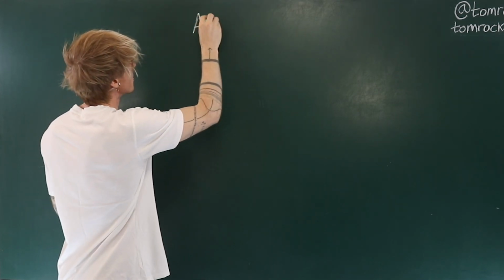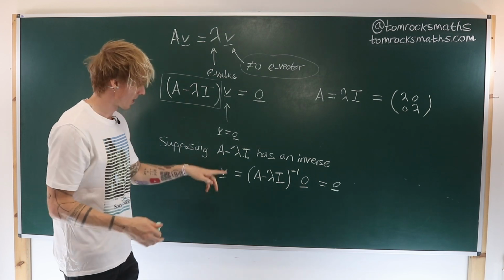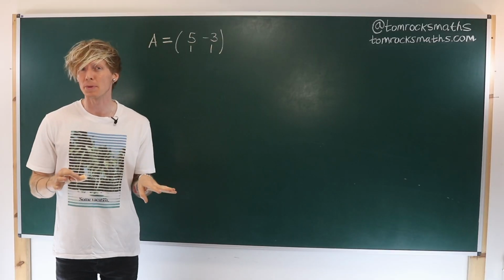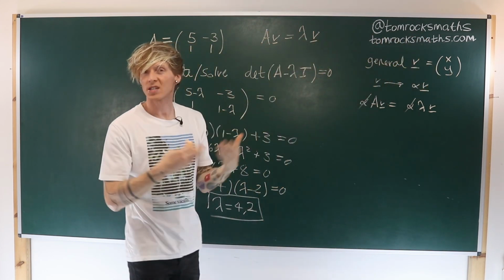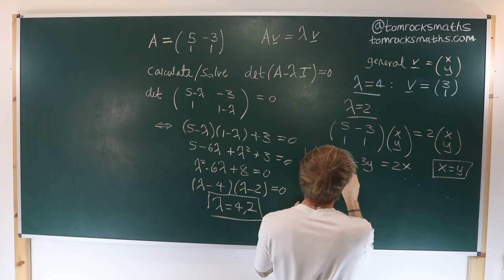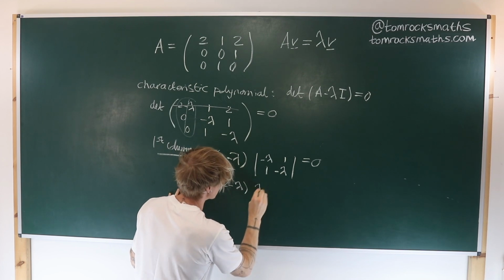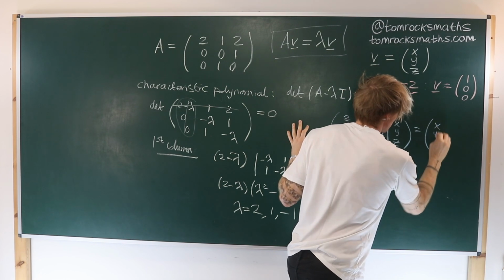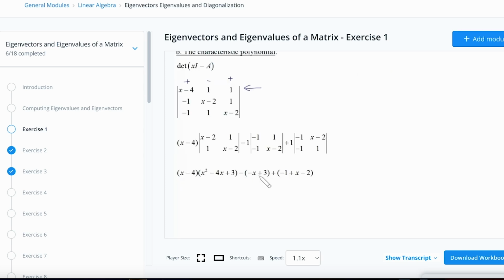Oxford Linear Algebra: Eigenvalues and Eigenvectors Explained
University of Oxford mathematician Dr Tom Crawford explains how to calculate the eigenvalues and eigenvectors of a matrix, with 2 fully worked examples.

Test your understanding with some practice exercises courtesy of ProPrep. You can download the workbooks and solutions for free

You can also find several video lectures from ProPrep explaining the topic further

The video begins by introducing the eigenvalue equation which we are trying to solve, with a discussion of possible methods of solution. We see that the only way a non-zero eigenvector can be found is if the determinant of the characteristic matrix is zero, which gives us the characteristic equation, or characteristic polynomial. Solving this equal to zero gives the eigenvalues, which are then substituted back into the eigenvalue equation to give the corresponding eigenvectors.

The method is demonstrated first with a 2x2 matrix example, and then for a 3x3 matrix. In both cases we consider a general eigenvector before choosing one parameter to make the final vector as simple as possible.